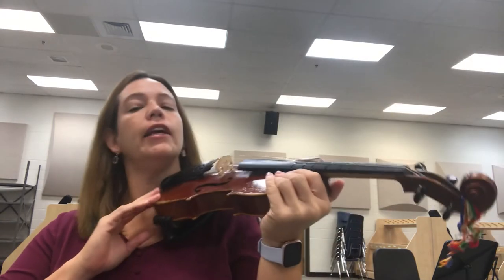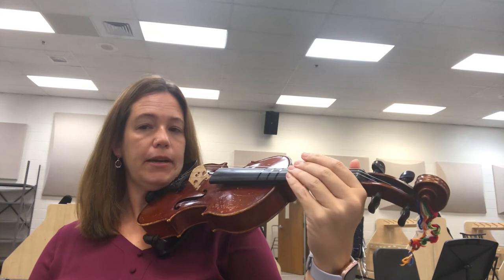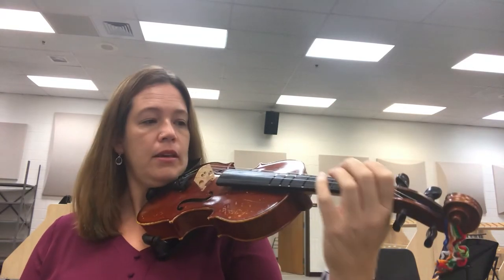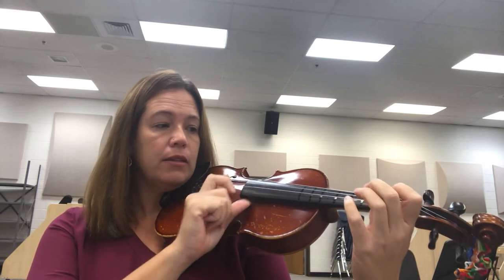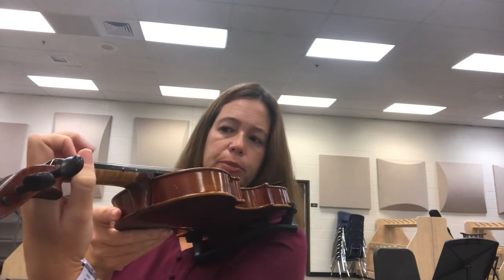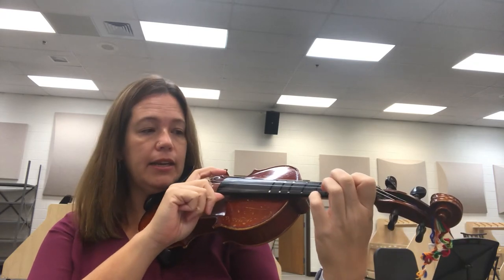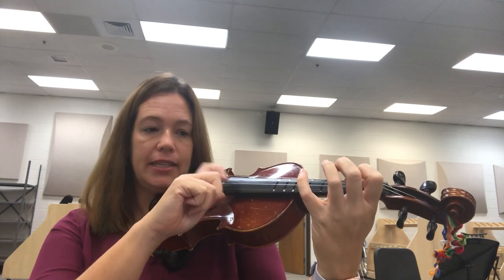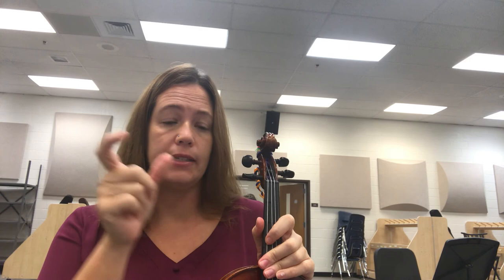#33 Steak and kidney pie tutorial (string basics 1)